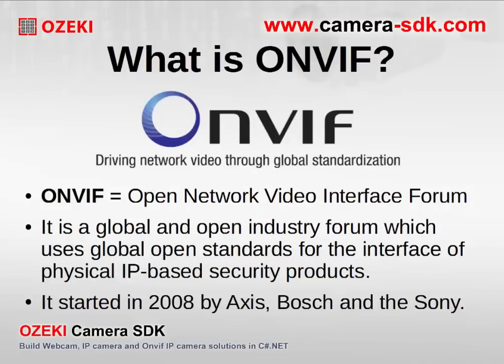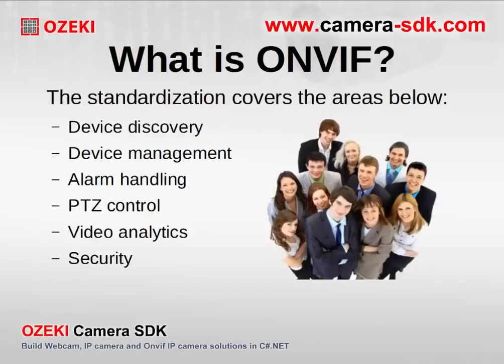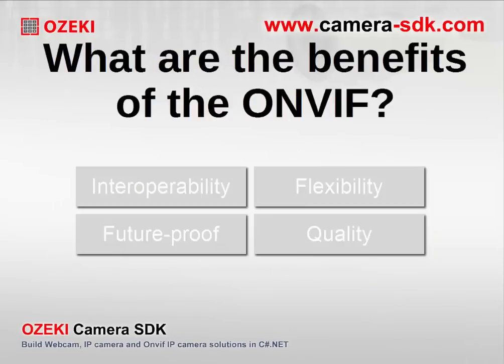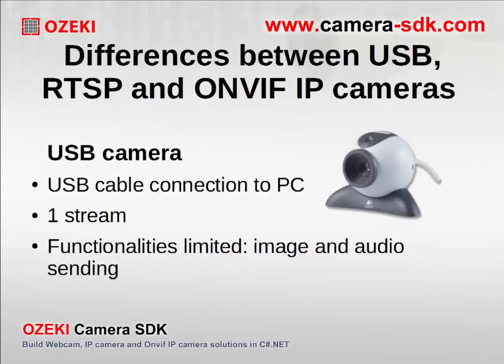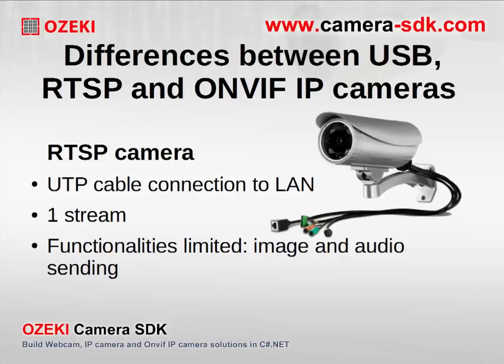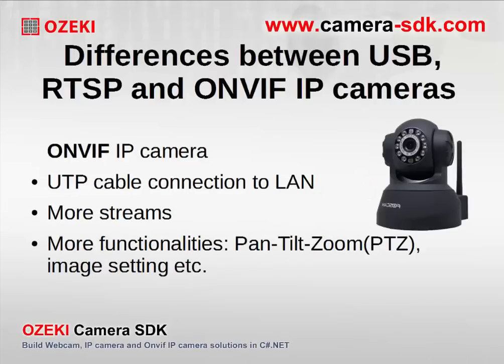C# camera tutorial #1 - What is ONVIF?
Now try the FREE OZEKI Camera SDK to create fascinating USB/RTSP/ONVIF standard IP camera handler application in C#. By following this series you can learn easily the all from the basic to more complex apps.

About the software:
Ozeki Camera SDK is a high-performance Camera SDK for .NET developers that can be used to create such a powerful Camera applications as a camera viewer, a motion detection application, a PTZ control, video call, camera server or different kind of camera technologies.